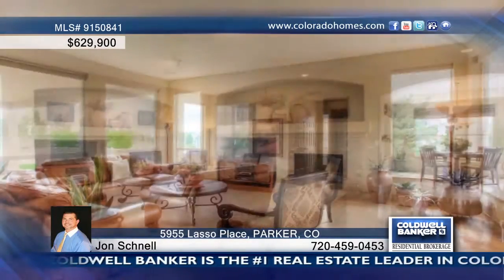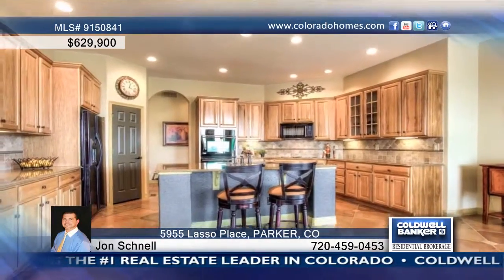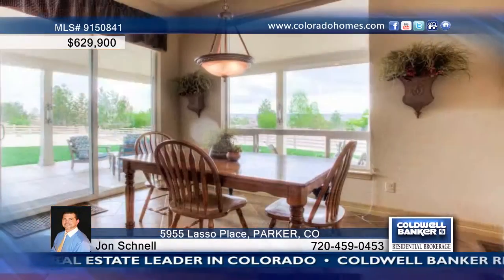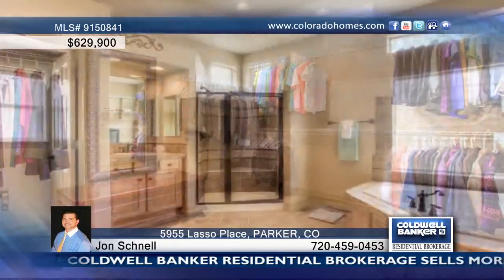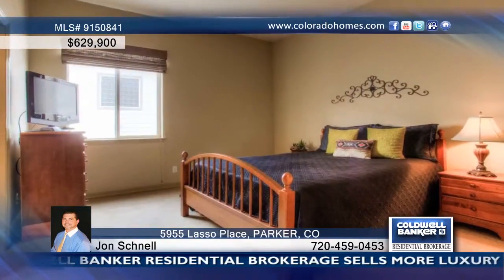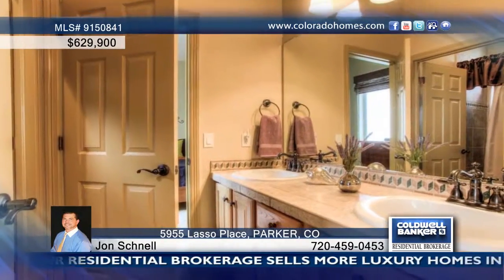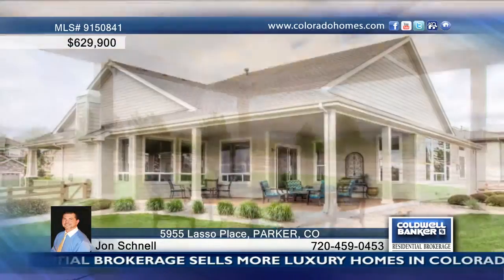5955 Lasso Place PARKER, CO Homes for Sale | coloradohomes.com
5955 Lasso Place, PARKER, CO
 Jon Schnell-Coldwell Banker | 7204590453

This exquisite ranch is a former D.R. Horton Model Home which will not fail to WOW you. Custom paint, upgraded cabinets, under mount kitchen cabinet lighting, large eat at island, granite countertops, all appliances, back splash, hardwood floors. This home is move in ready and needs nothing. 75 gallon hot water heater, water softener.